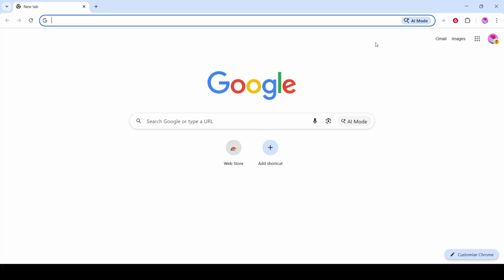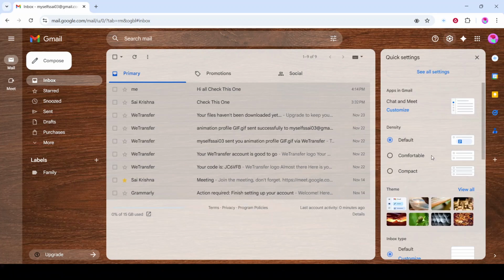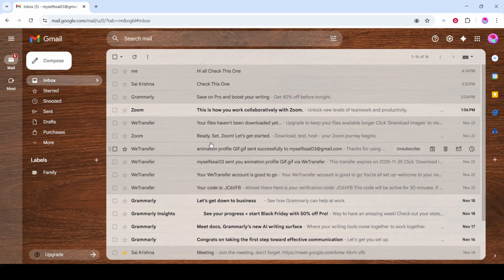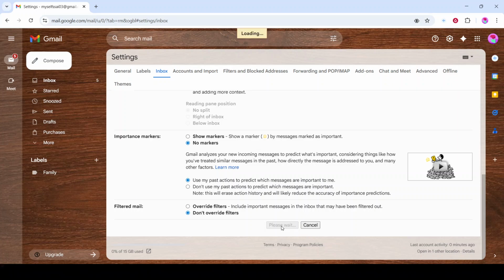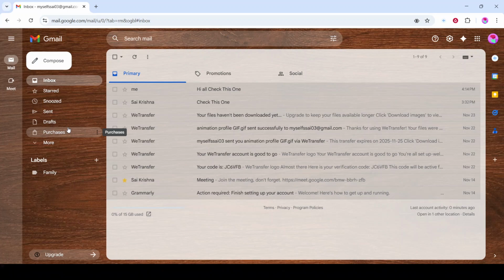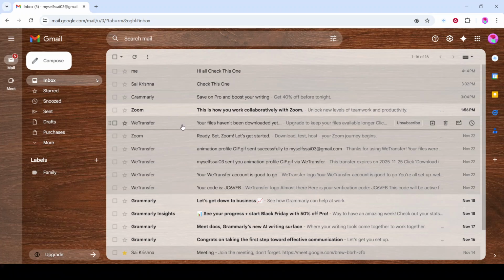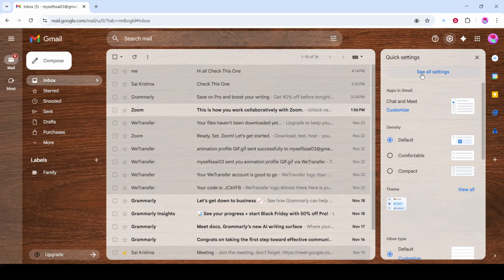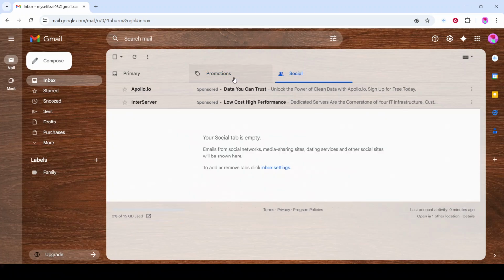How To Turn off Gmail Categories - Social & Promotions Tabs 2026 (Step By Step)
Learn How To Turn off Gmail Categories - Social & Promotions Tabs in this video.

In This Video, We'll Show You 👇
Turn Off Gmail Categories
Disable Gmail Categories
Gmail Social Tab Disable
Gmail Promotions Tab Disable
Gmail Inbox Organization
Gmail Inbox Cleanup
Gmail Categories Tutorial
Gmail Social Tab
Gmail Promotions Tab
Gmail Categories Explained
Gmail Tips And Tricks
Gmail Settings
Gmail Tutorial
Gmail Guide
Gmail Help
Gmail Inbox
Gmail Organize Inbox
Gmail Email Management
Gmail Email Organization
Gmail Email Tips
How To Manage Gmail Inbox
Gmail Filter Settings